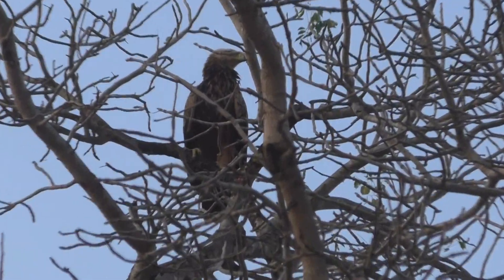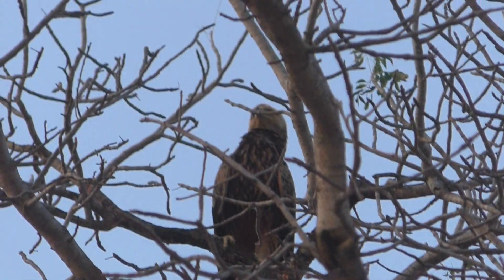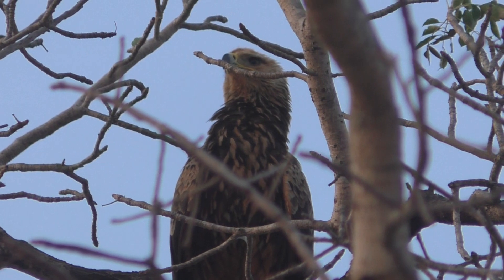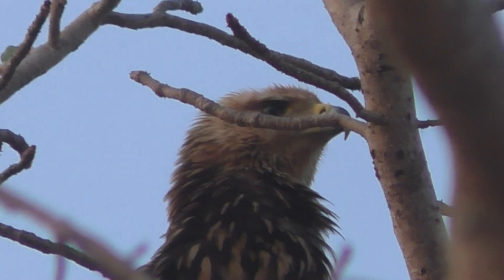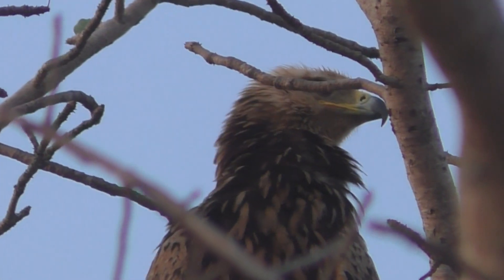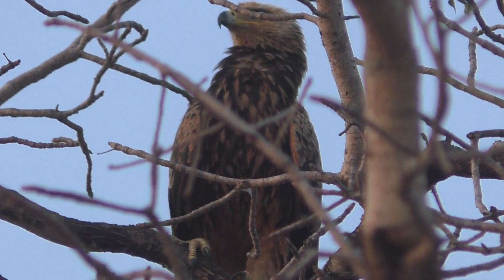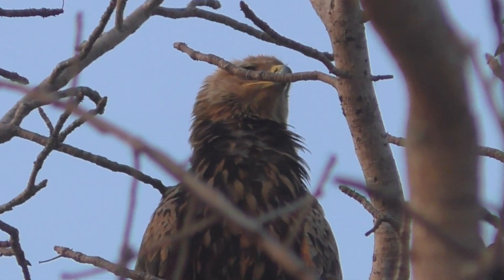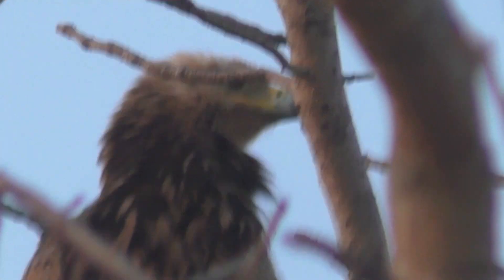Tawny Eagle - Kirkman's Kamp - Sabi Sands - South Africa - 28 August 2021